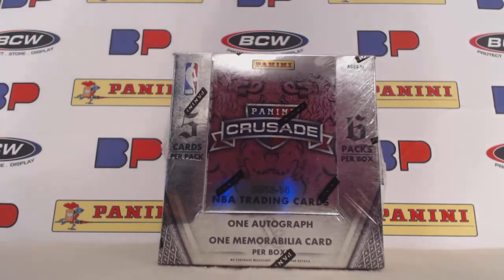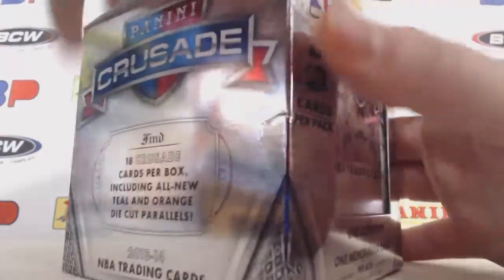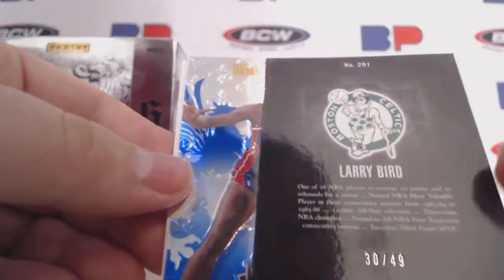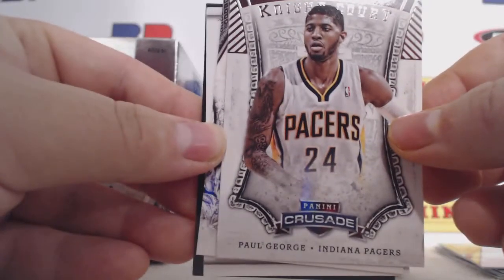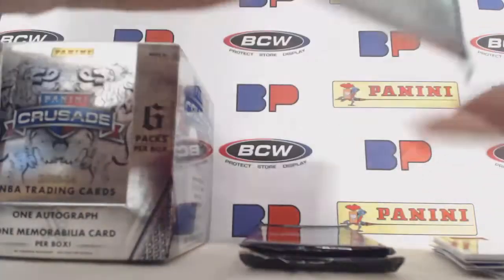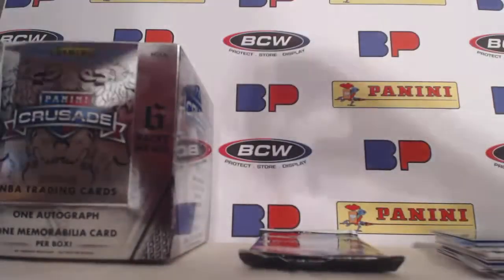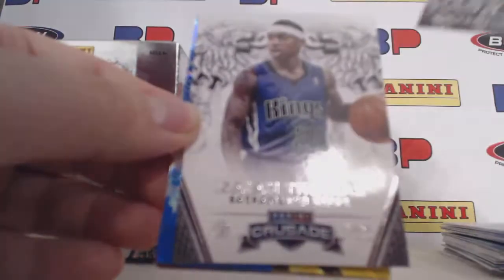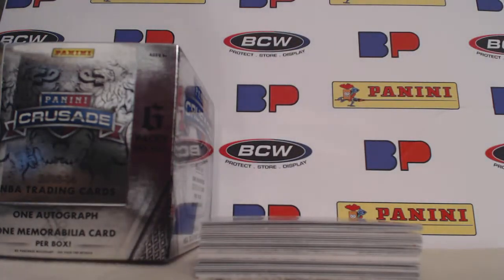2013-14 Panini Crusade Box Break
BustingPacks.com Basketball contributor Jeffrey Detter busts a box of 13-14 Panini Crusade Basketball